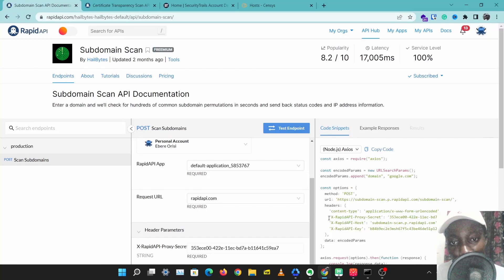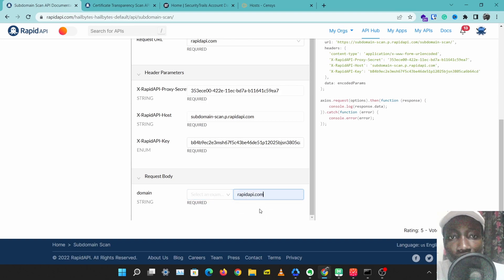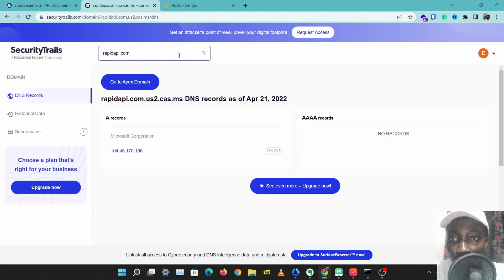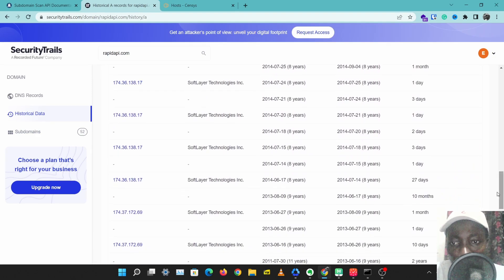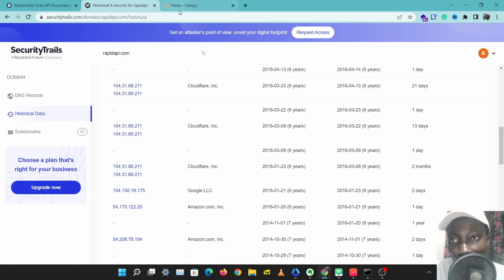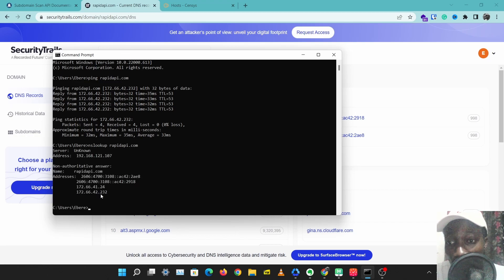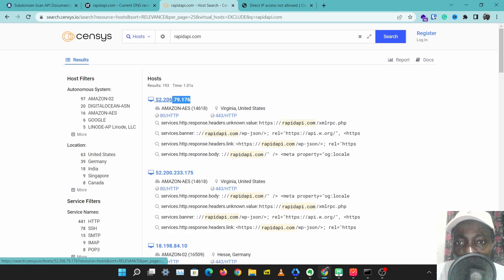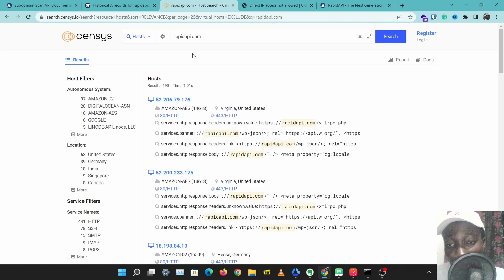How to discover a website's assets | Subdomains and IP Addresses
Learn more about how you can protect yourself from ransomware, identity theft, spyware, social engineering and more with our groundbreaking new video course!

With this course, you can satisfy your legal requirements for employee security training.

This course is an effective way to avoid data breaches because the human element is always the weakest link.

Plus, taking this course will minimize the chances your clients or customers leave following a data breach.